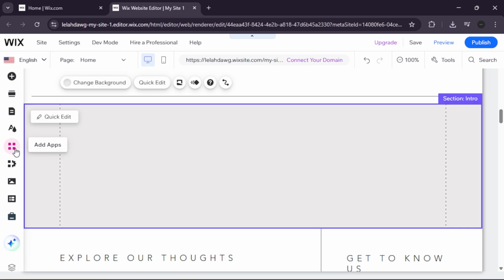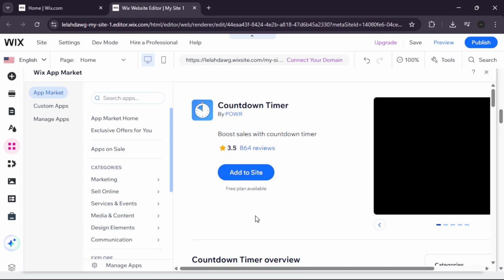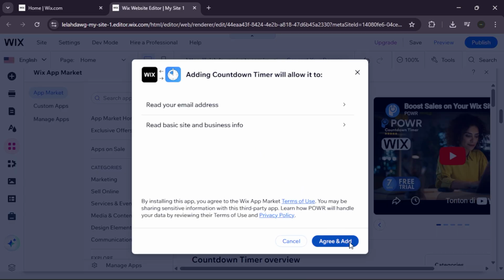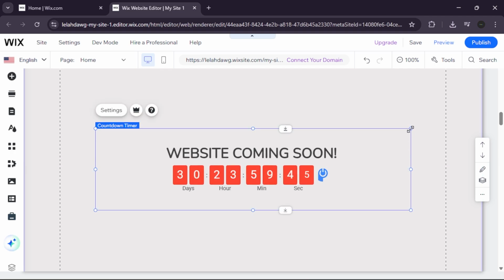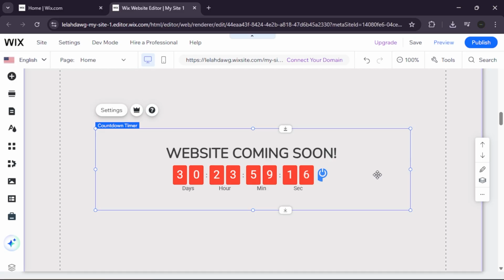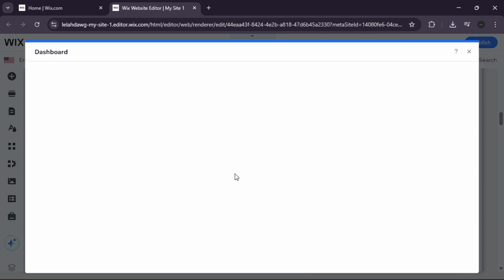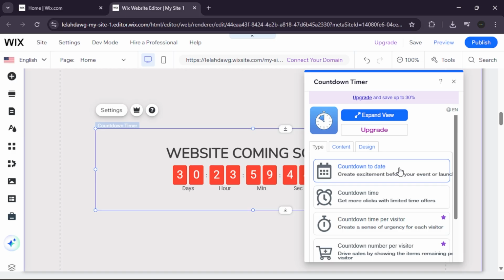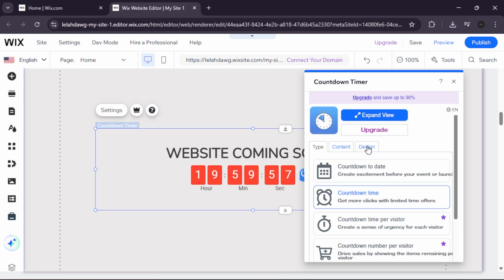How to Add a Countdown Timer on Wix Studio [2026 GUIDE]